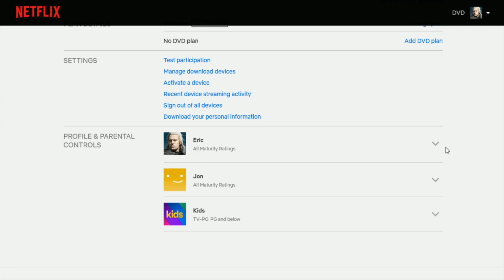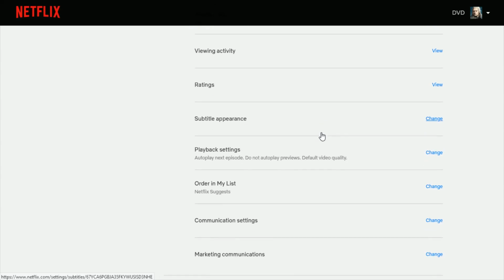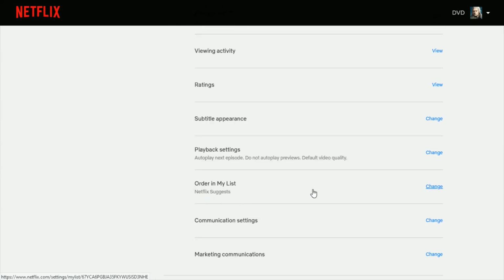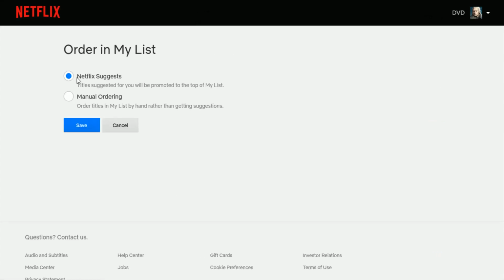Netflix How To Edit My List - How To Order My List - View My List Instructions, Guide, Tutorial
Netflix How To Edit My List - How To Order My List - How To Short My List - How To Change Order of My List - My List Settings - My List Manual Sort - View My List Step by Step Instructions, Guide, Tutorial

In this video I walk through a simple and easy step by step instructions, guide, tutorial on how to edit, order, view, sort, or change the my list settings in your Netflix account profile.